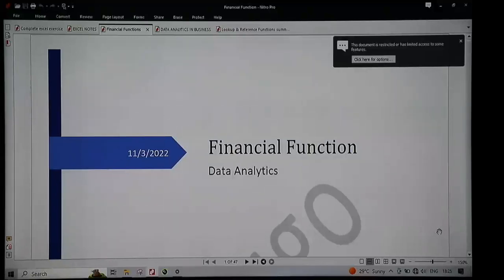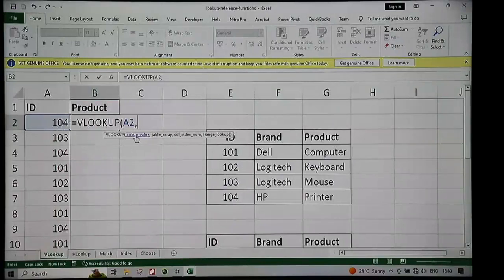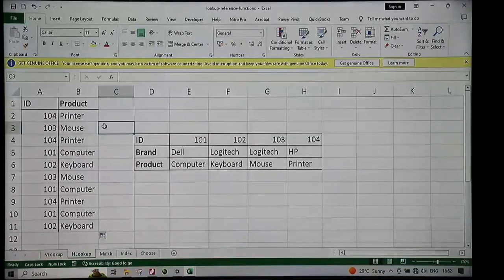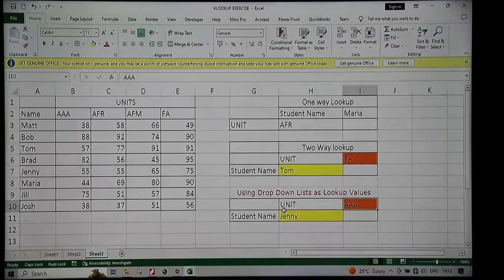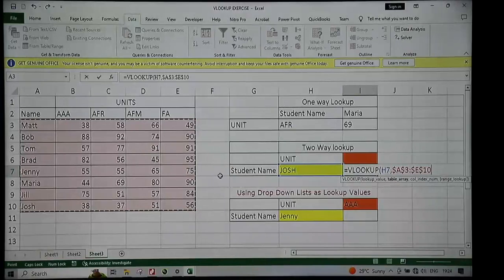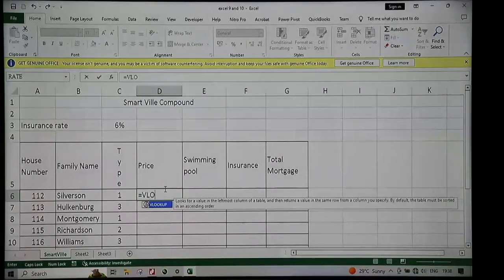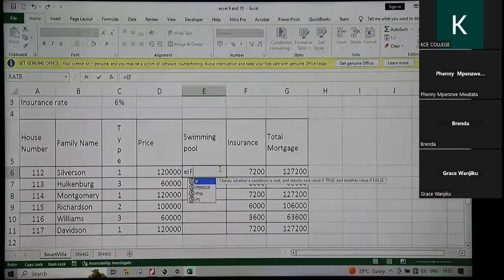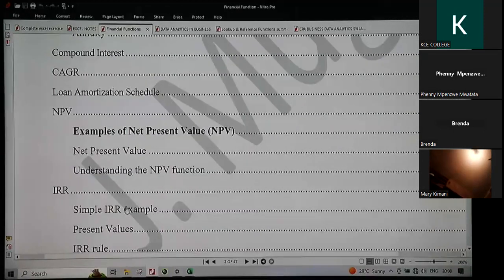data analytics { financial function